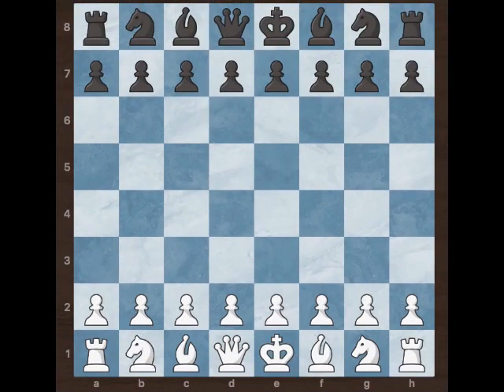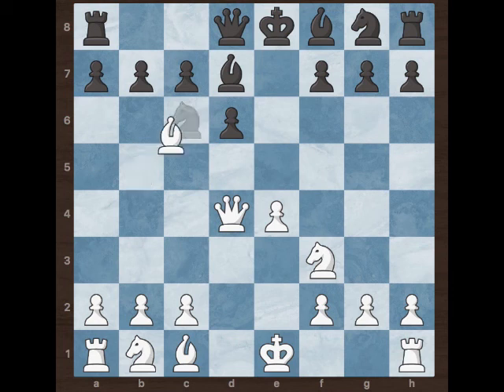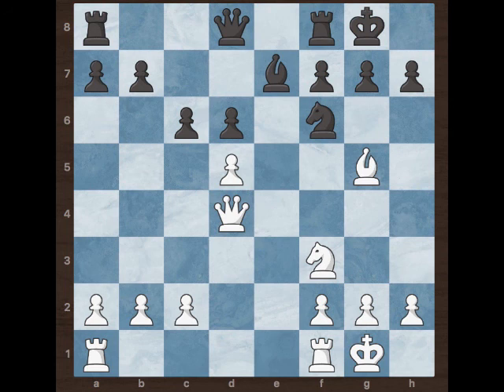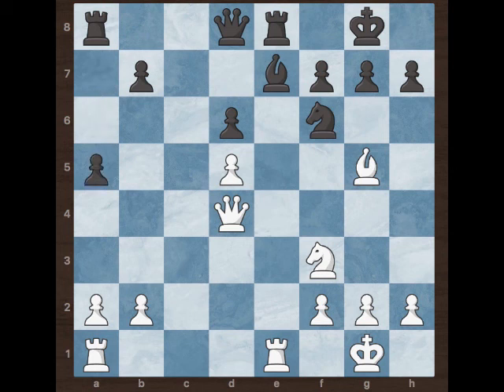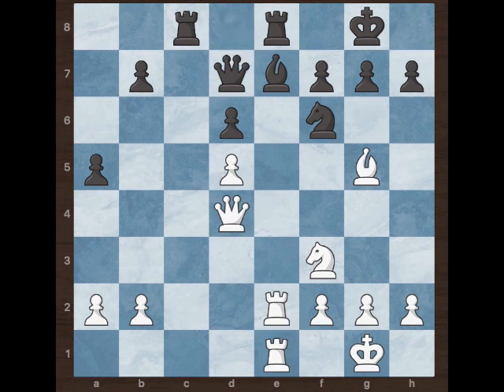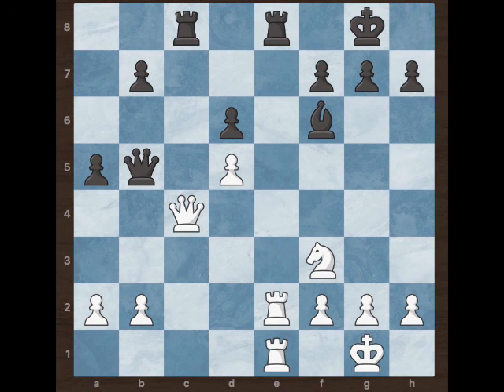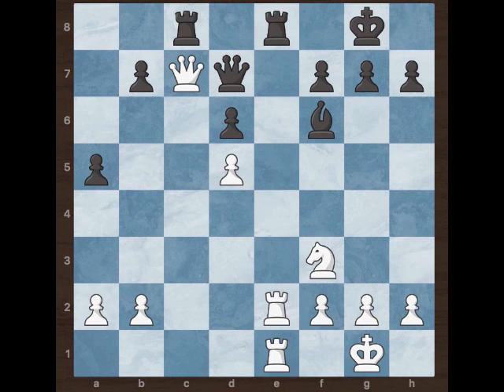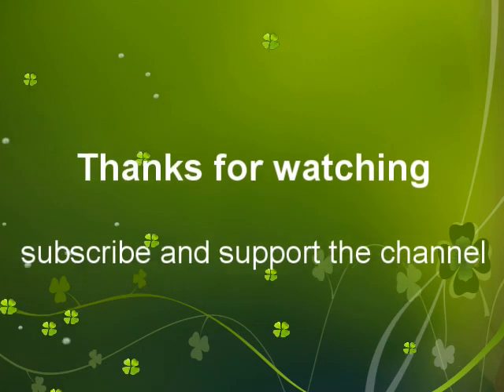Edwin Zigler Adams vs Carlos Torre Repetto- New Orleans 1920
In this video we will analyze a game played in 1920 with the Phillidor defense.
We will see during the game surprising moves with the white queen of Adams!
Here a book with the Phillidor defense: